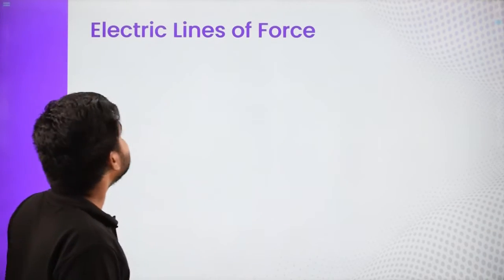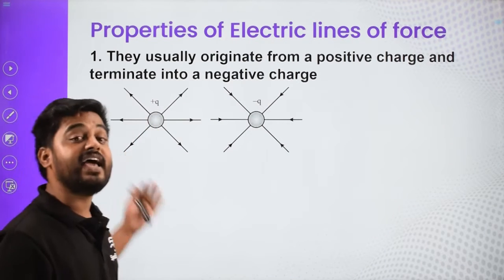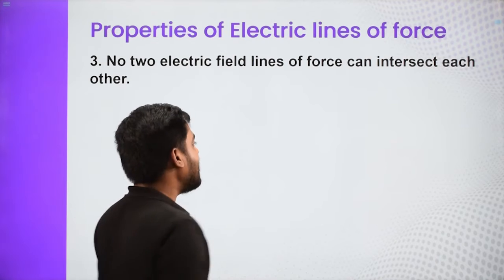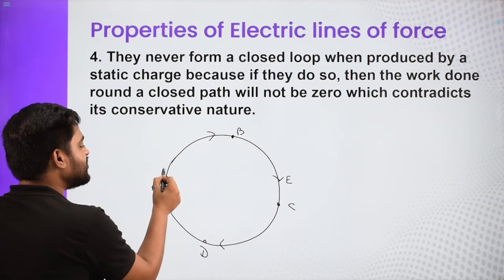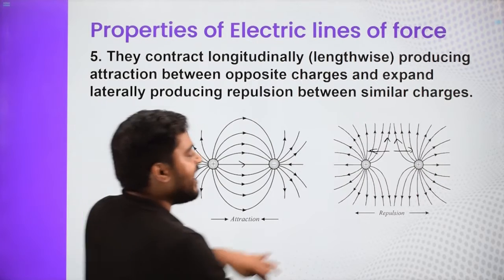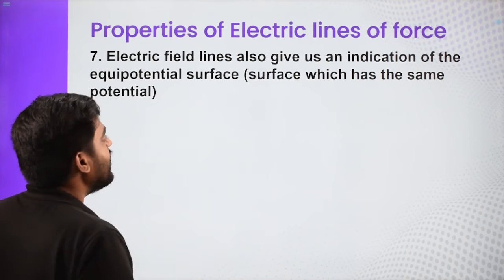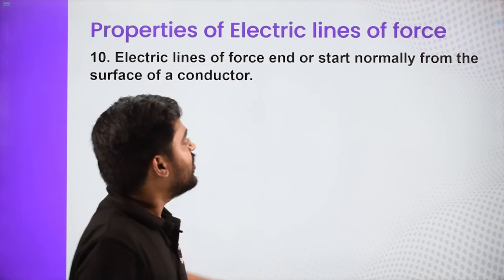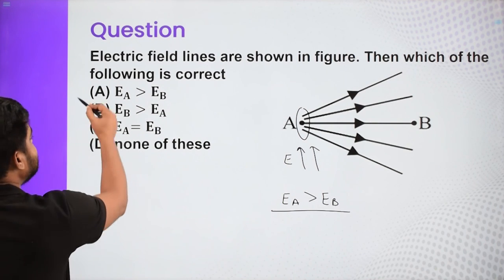JEE/NEET||Class 12th Chapter Electric Charges and Fields||Electric Lines of Force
In the chapter “Electric Charges and Fields” of CBSE Class 12 Physics, we discuss about Electric Lines of Force and some of the properties related to it.